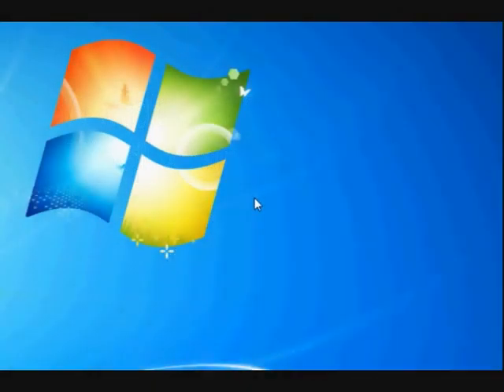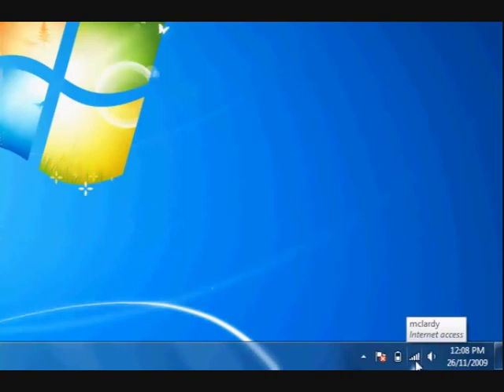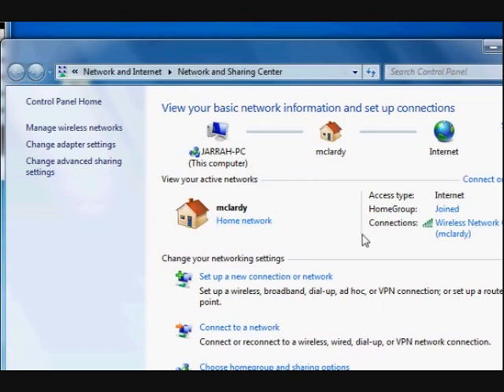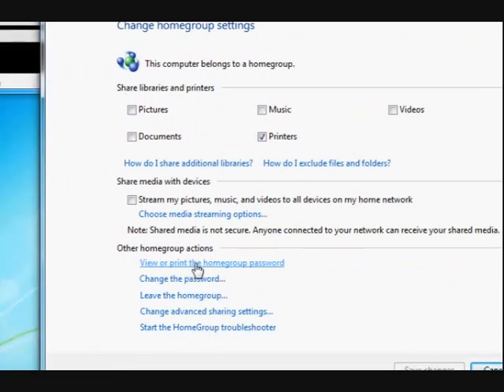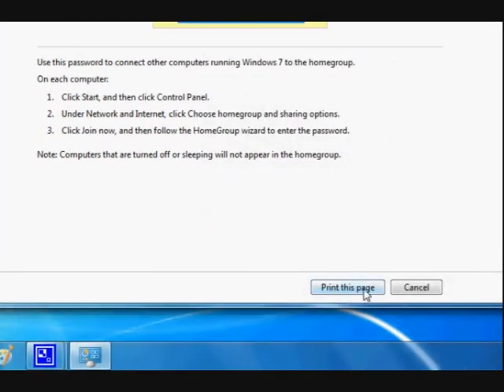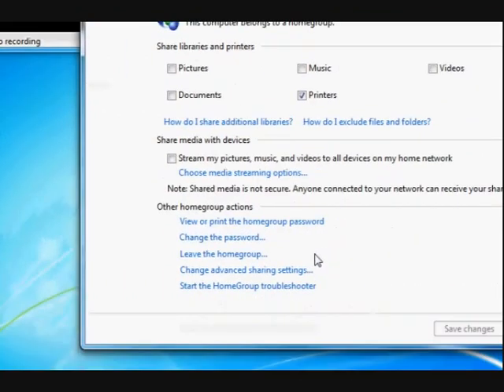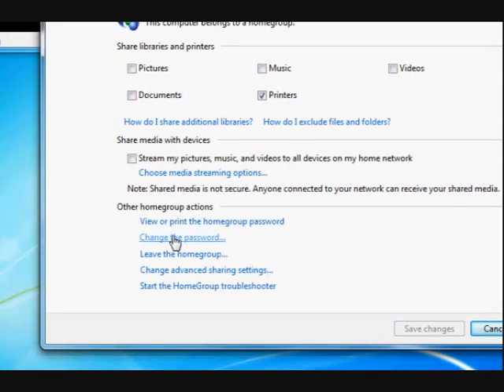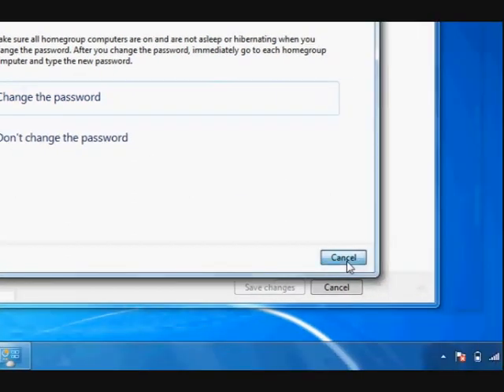Windows Seven Tips - Find your workgroup password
Find your workgroup password on Windows Seven. You might need it for networking settings.